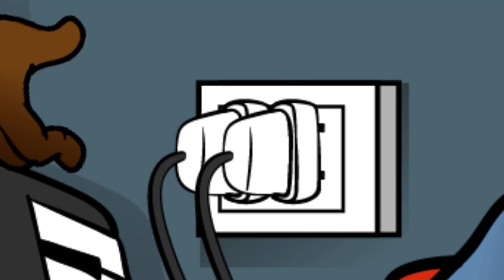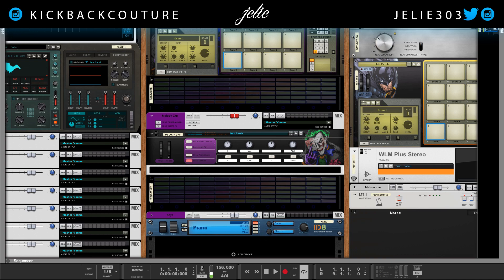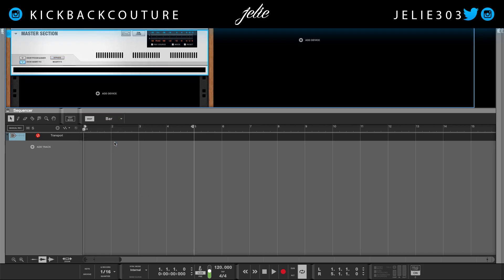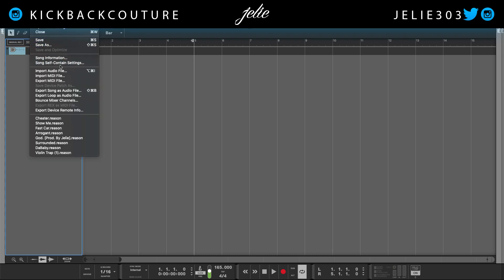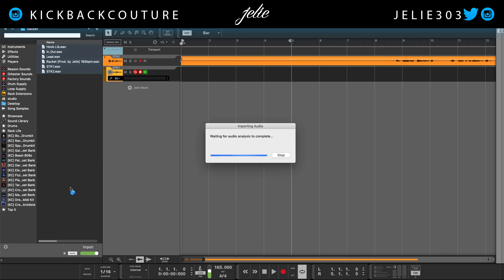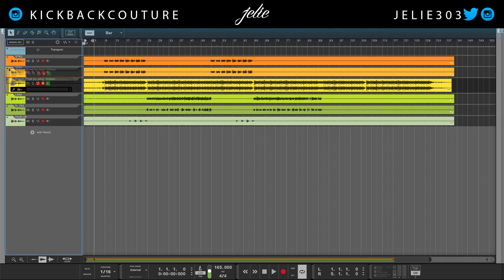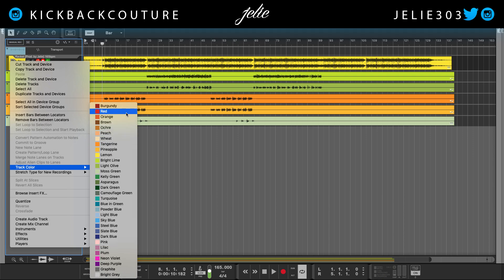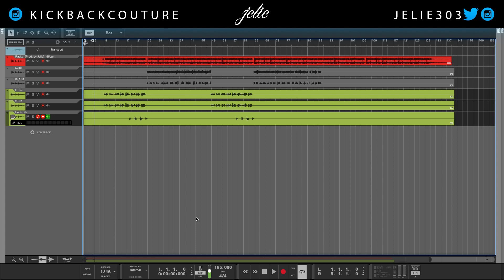Properly Organize Vocal Stems For Mixing | Hip Hop Vocal Mixing [Episode 1] Reason Tutorial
This is the first of an 5 part series for mixing vocals in Reason. These videos demonstrate mixing with stock Reason devices so everyone can apply this knowledge to their own mixes with Reason Studios Software.